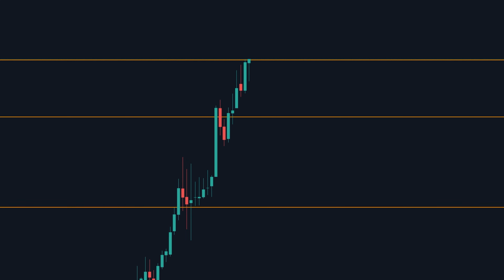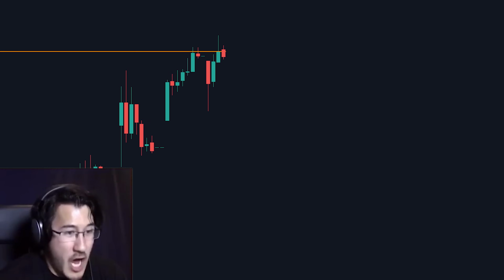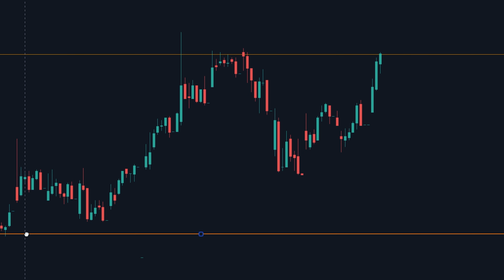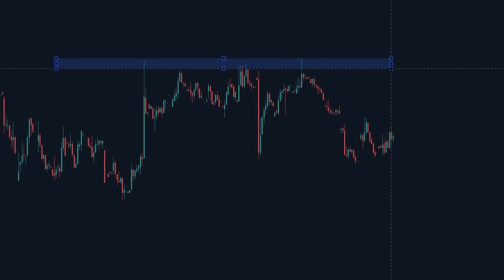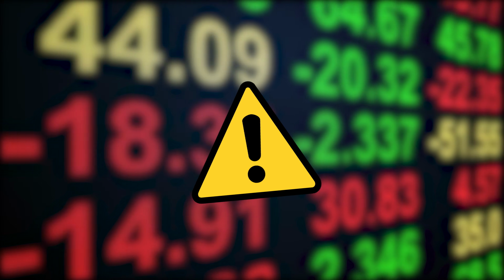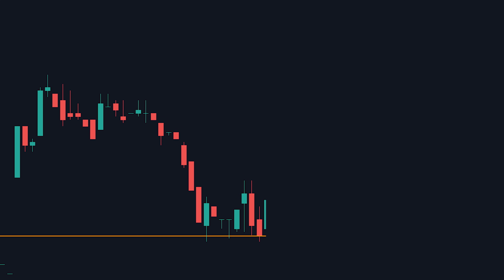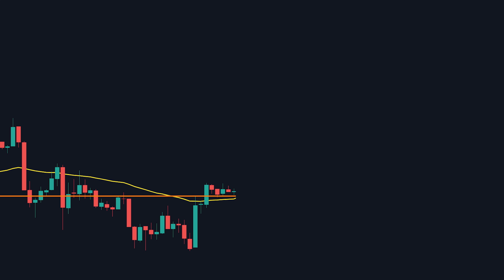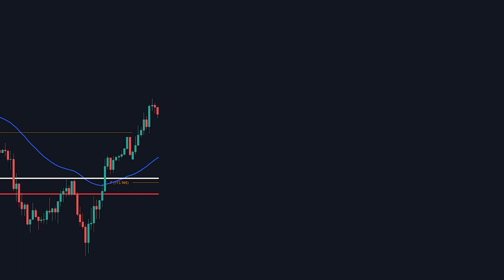Secret Formula For Drawing Support & Resistances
Support & Resistances are the foundation of trading. It's very important you know how to place them correctly and even more importantly know how to trade around them. In this video, I tell you exactly how to do that. Enjoy!